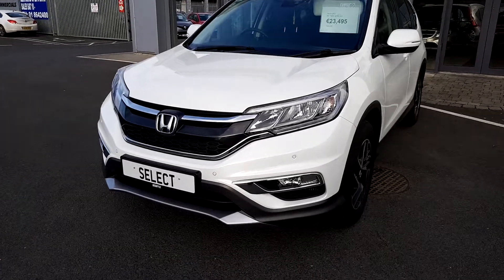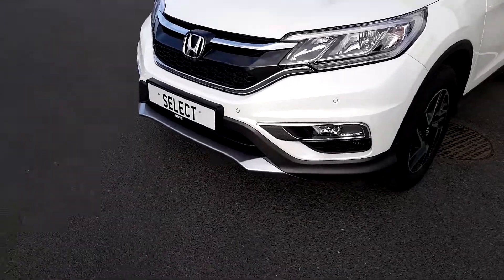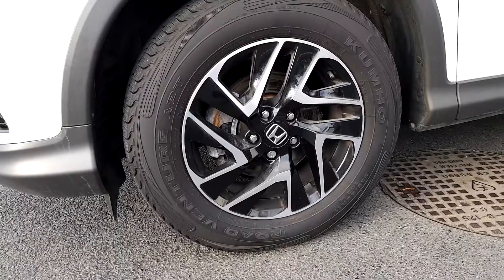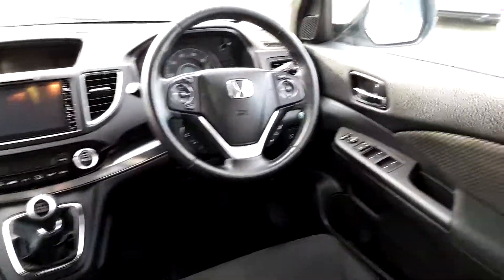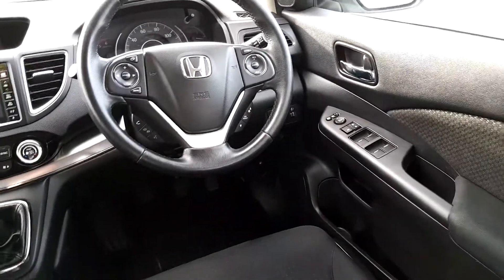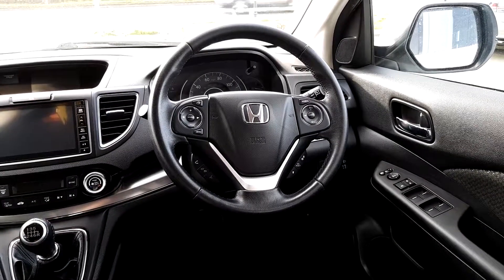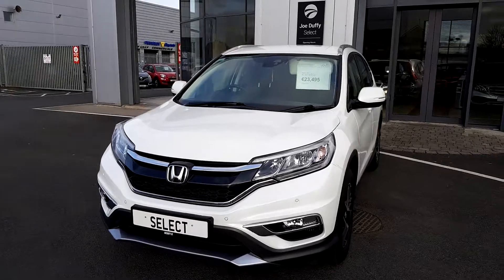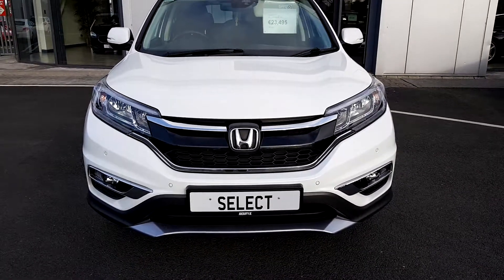FM66JVD - 2017 Honda CR-V SE NAVI I-DTEC 4X2 23,495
Here is a video of our FM66JVD - 2017 Honda CR-V SE  NAVI I-DTEC 4X2 23,495. Please contact Sales to arrange a test drive today. Joe Duffy SelectPhone: 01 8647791